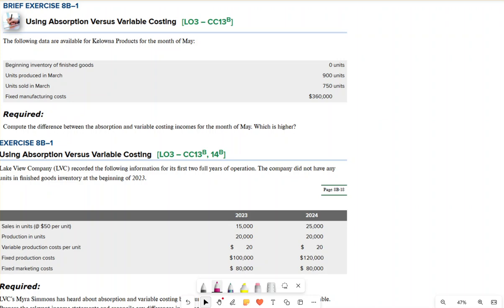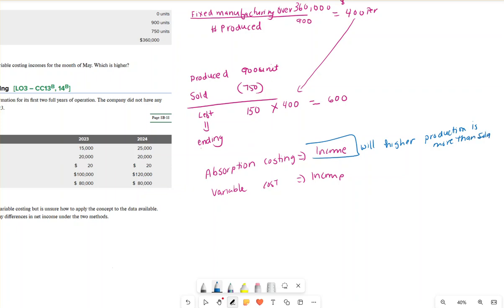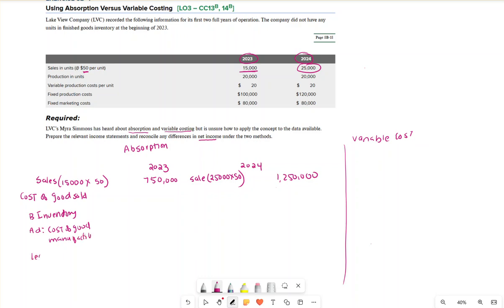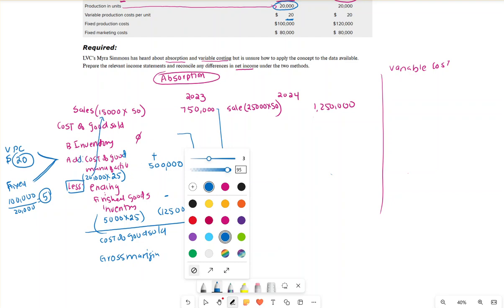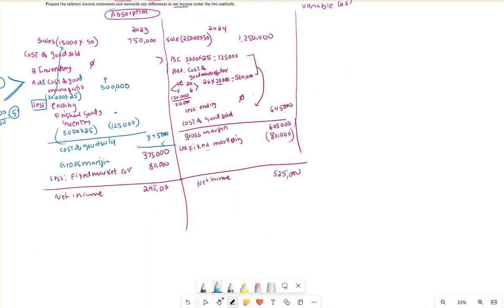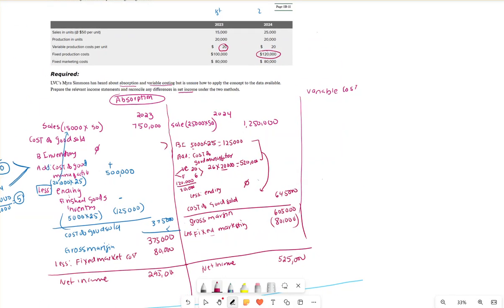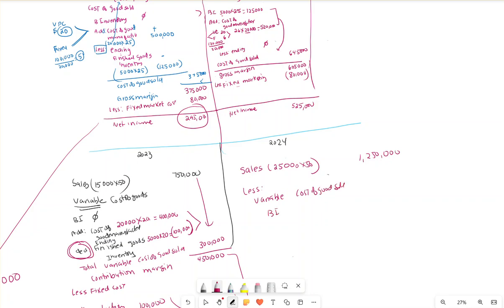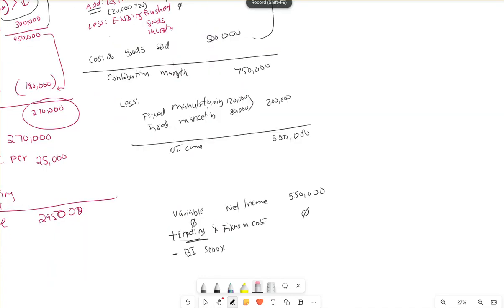Chapter# 8 - Appendix B - Homework Questions